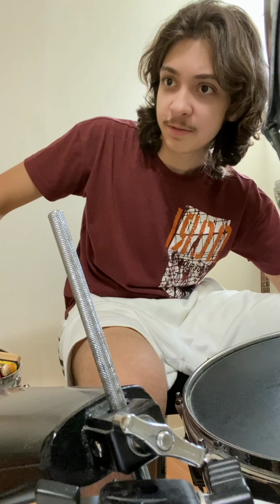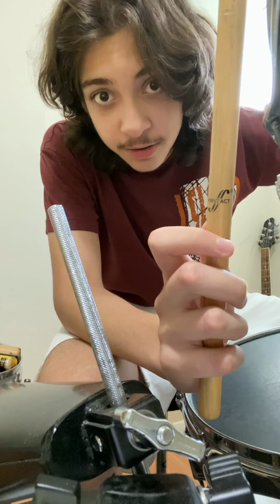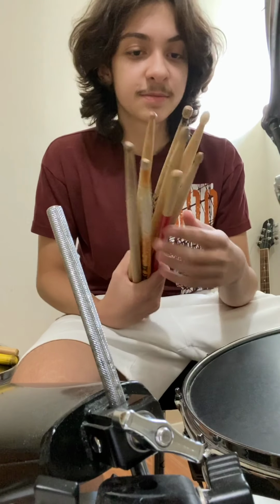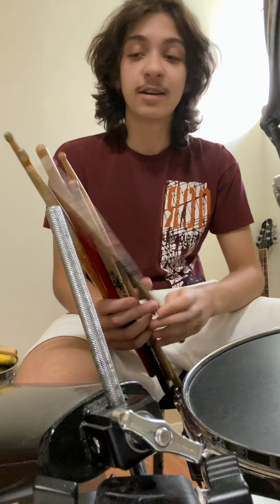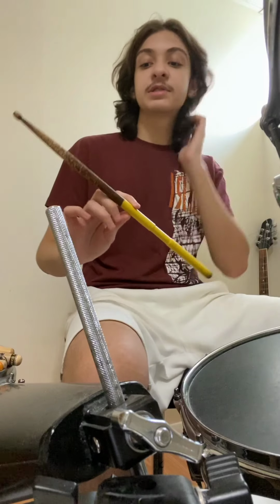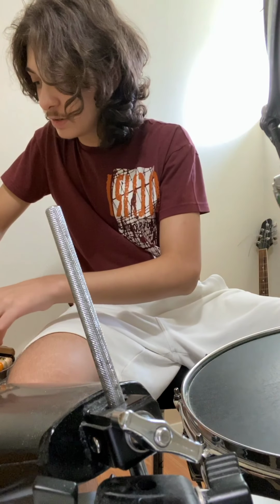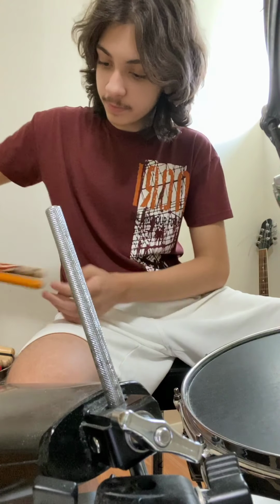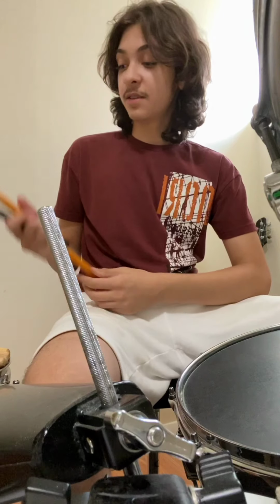Every Type Of Drumstick *EXPLAINED*!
There are a lot of different types of drumsticks. Different width, different length, different material, and different tip. Every drumstick is good for different things, for example for drumsticks are good for rock, and some are good for jazz. In this video I will briefly explain and test every type of drumstick, and what each is used for.

There I post some guides too!

Good Luck, and as always, LEARN FROM THE BEST!!!